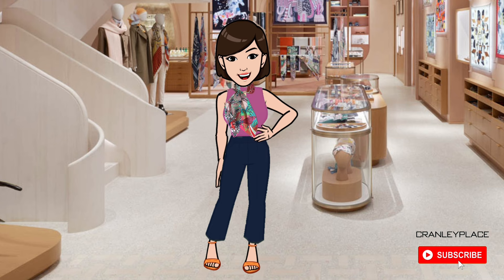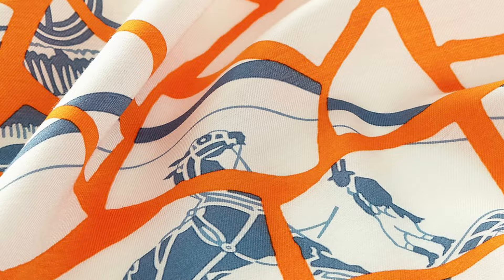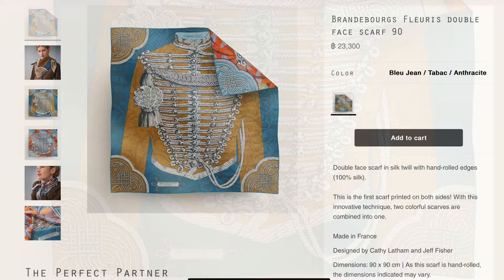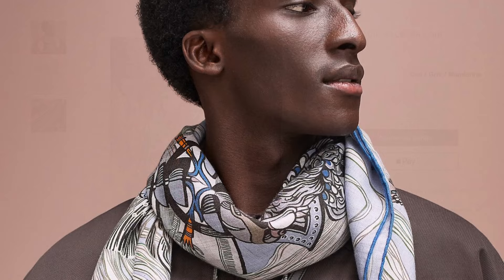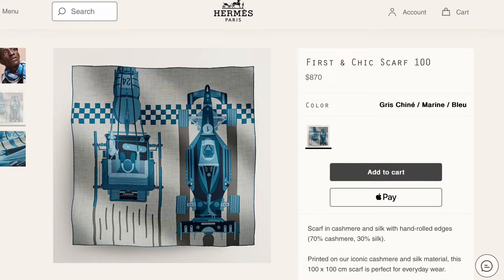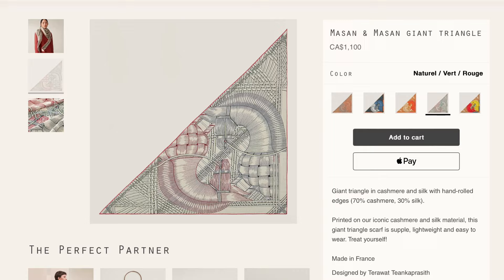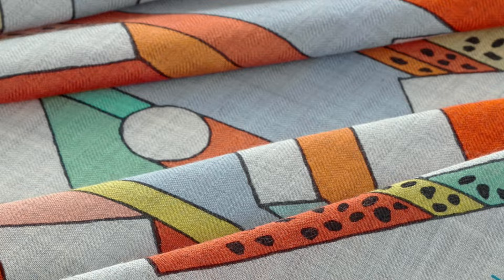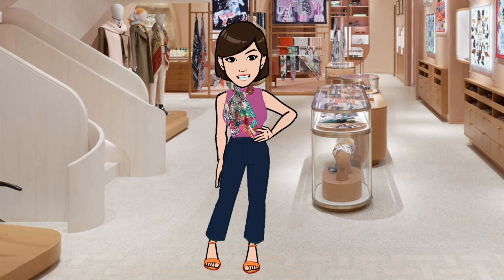Hermès Fall Winter 2023 Scarf Roundup: Part 4 | Cranleyplace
Watch this video for more coverage on some new Hermès scarves from the fall winter 2023 collection.

00:00 Intro
00:52 Ex Libris En Mosaique 65 by Hugo Grygkar
02:10 Parade En Fanfare 65 by Tong Ren
03:16 Brandebourgs Fleuris Double Face 90 by Caty Latham & Jeff Fisher
04:56 Wild Rhythm 100 by Virginie Jamin
06:07 First & Chic 100 by Dawid Ryski
06:40 Masan & Masan Giant Triangle by Terawat Teankaprasith
08:01 On A Summer Day Giant Triangle by Nigel Peake
09:03 Les Voitures A Transformation Giant Triangle by Francoise de la Perriere

My avatar is wearing a 90 cm silk twill scarf called Wild Singapore by Alice Shirley and a Mors scarf ring.